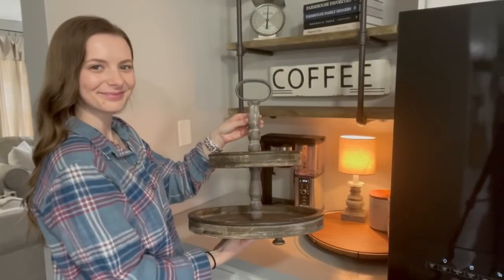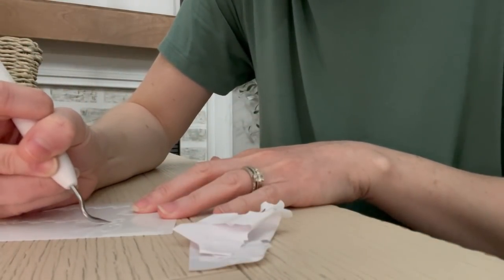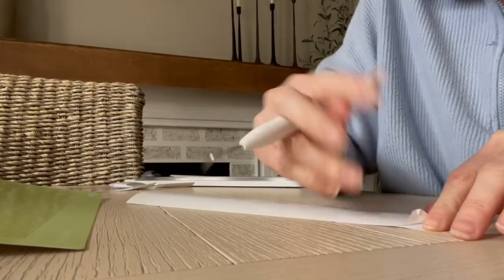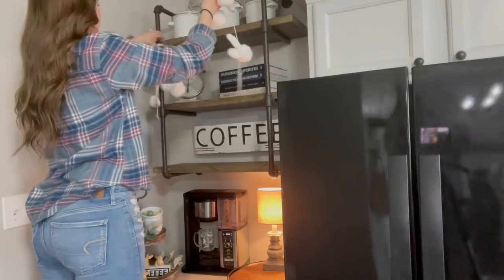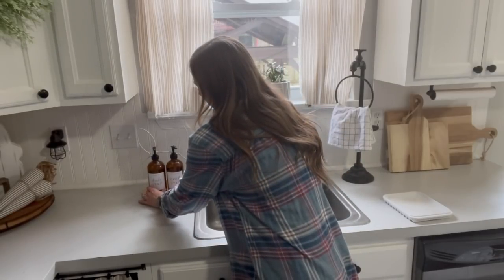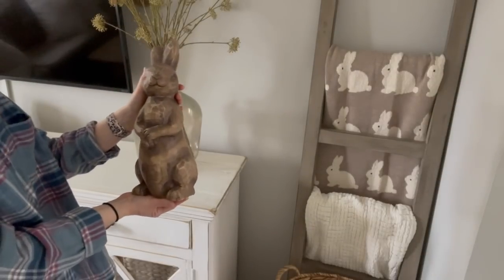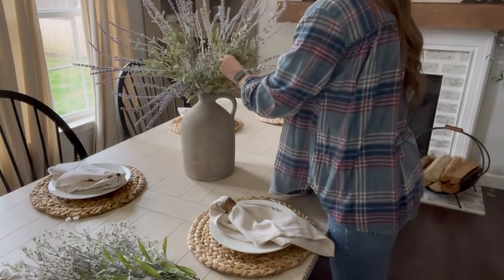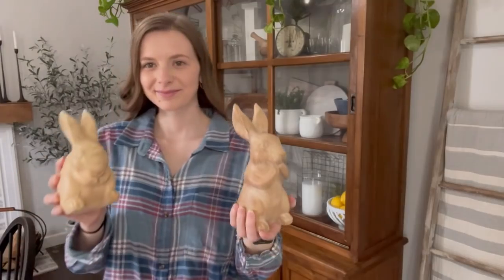2022 Easter Decorate With Me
Links for any items will be in the precious Easter decor haul video! ❤️